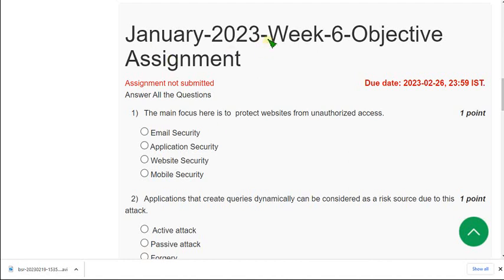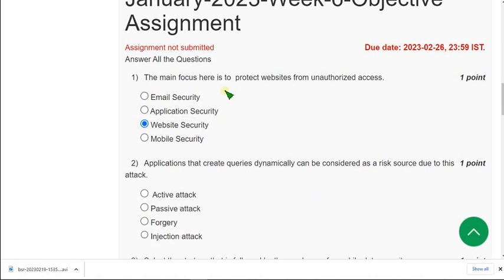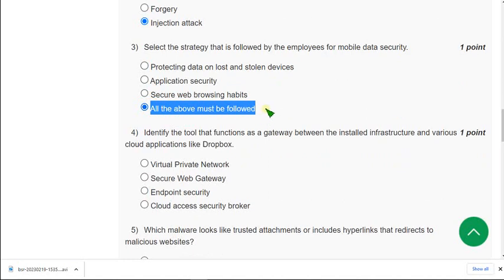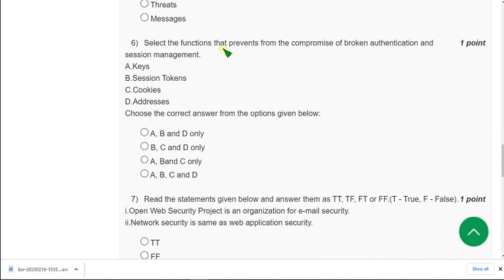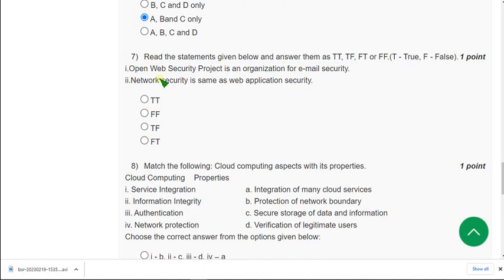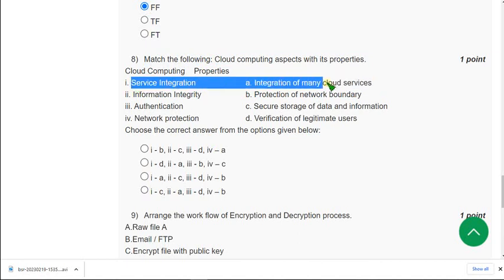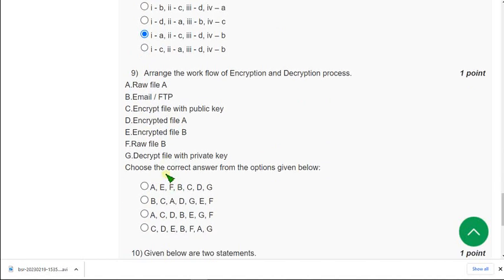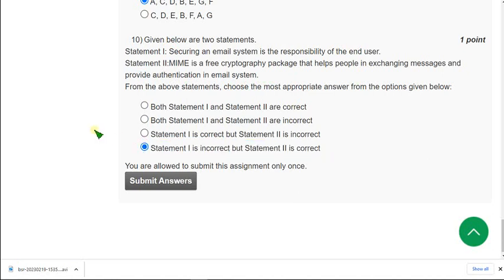Cyber Security || NPTEL week 6 assignment answers